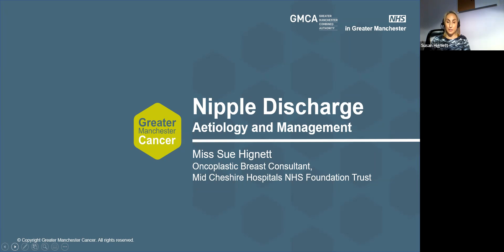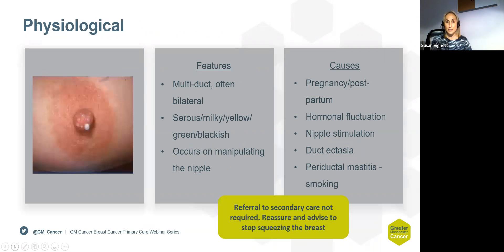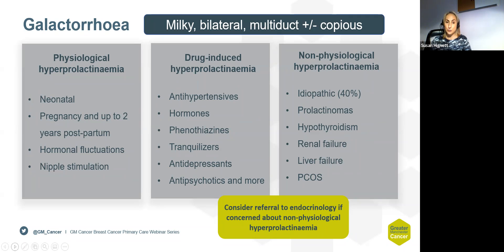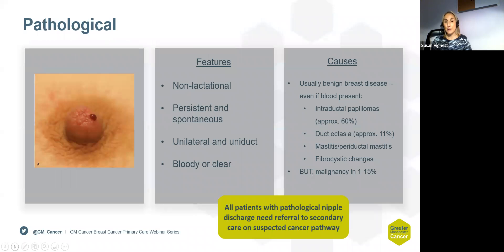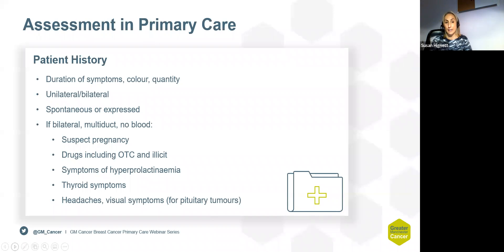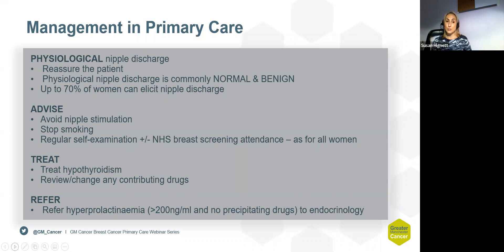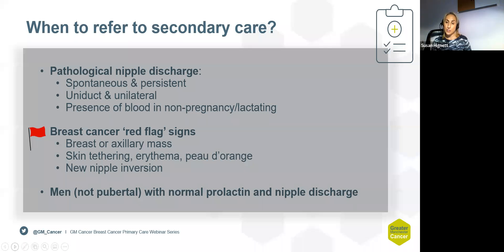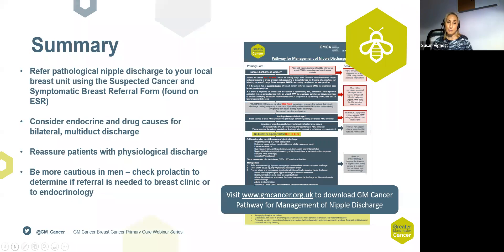Nipple discharge - aetiology and management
Presentation by Miss Sue Hignett, Oncoplastic Breast Surgeon, Mid Cheshire Hospitals NHS Foundation Trust